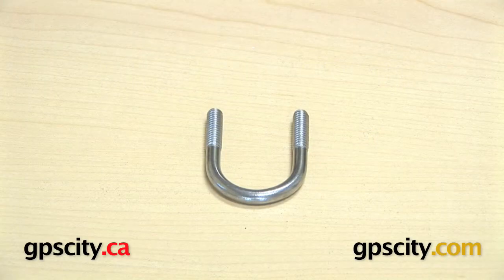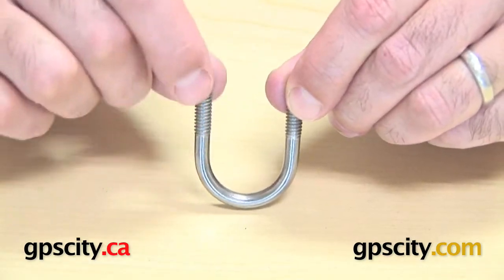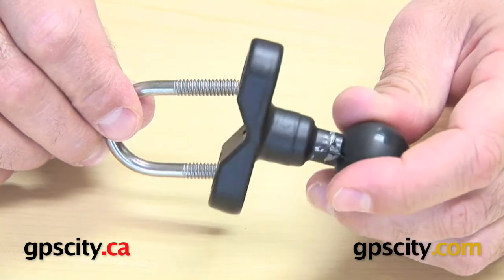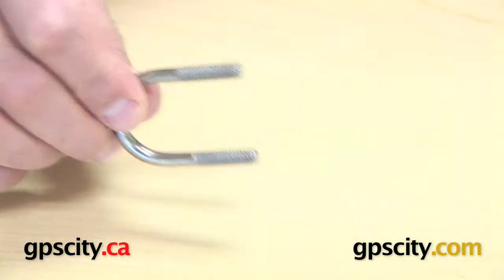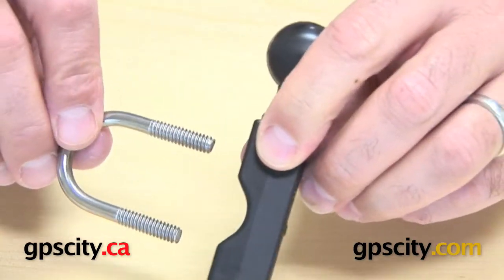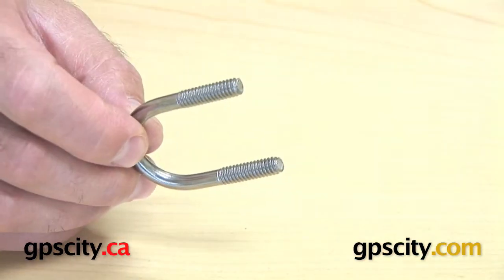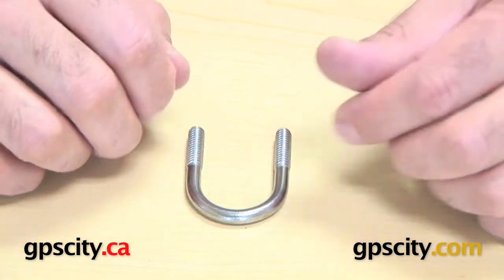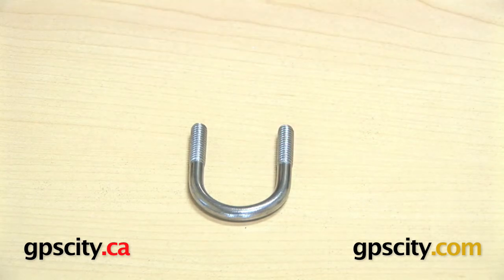RAM Mount Steel U-Bolt Accessory (RAMUBOLT100) @ gpscity.com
1-866-GPS-CITY (477-2489)